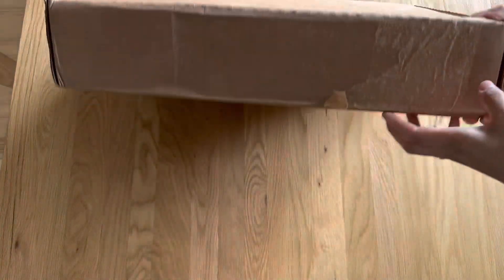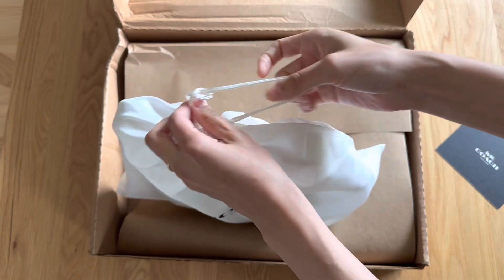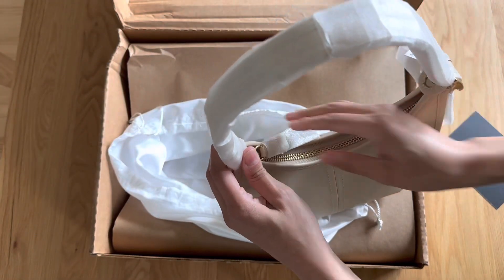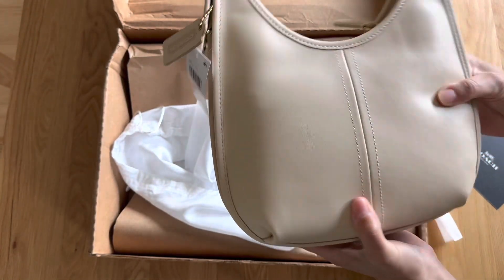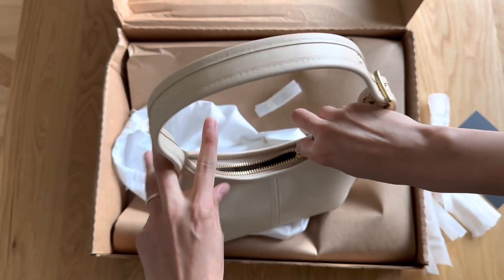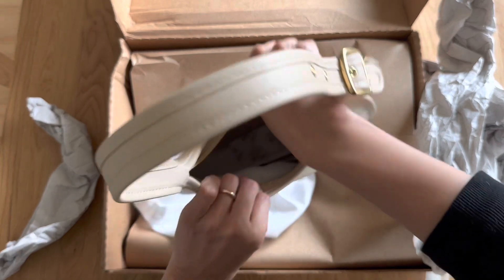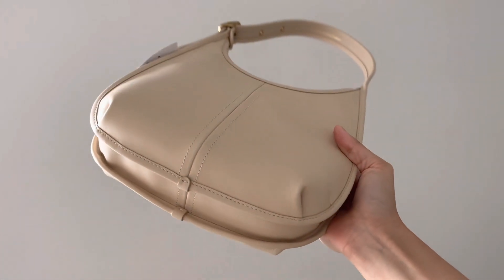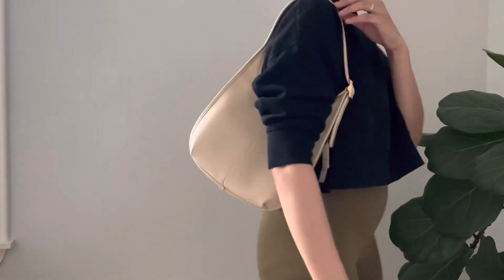Coach Ergo Unboxing + First Impressions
Unbox my Coach Ergo Shoulder Bag in Ivory with me!

Bags Mentioned:
Coach Ergo Shoulder Bag
Coach Duffle 16